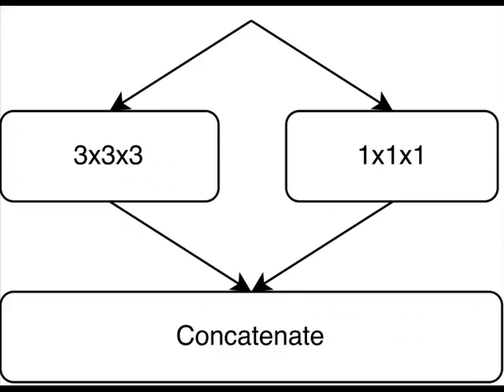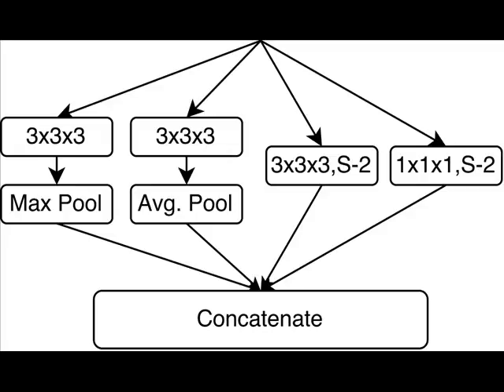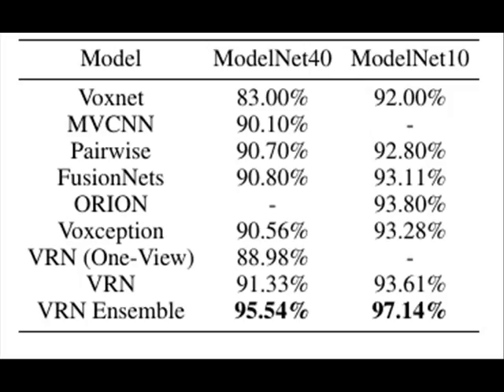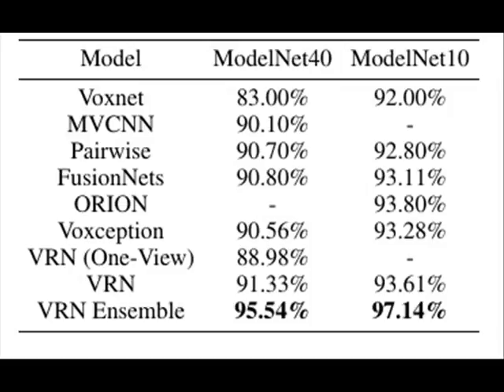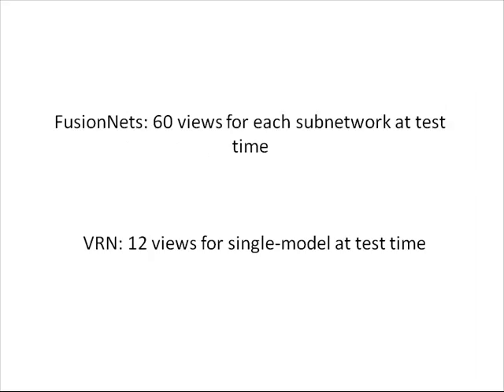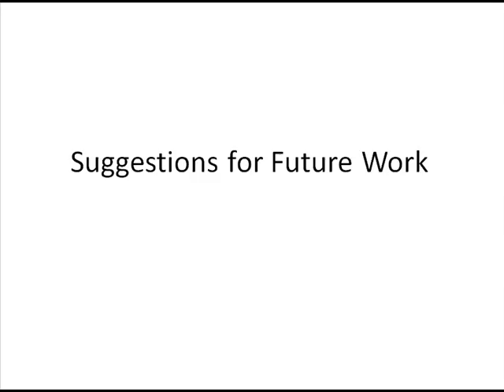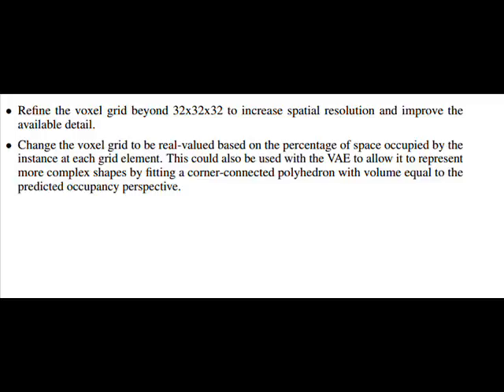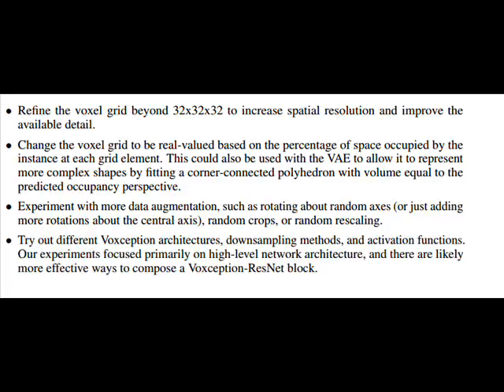Discriminative Voxel Modeling With Convolutional Neural Networks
We present a new state of the art on ModelNet with deep, 45 layer volumetric Convnets, surpassing the previous state of the art with a 50% relative improvement over the next-best published results.